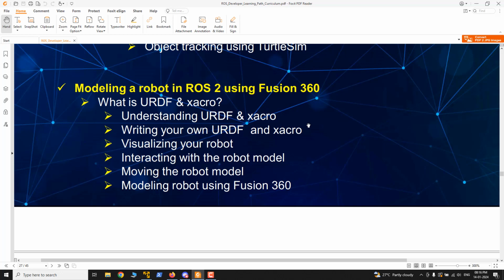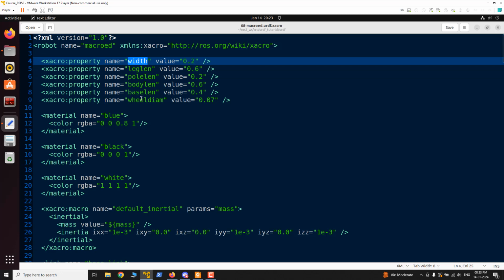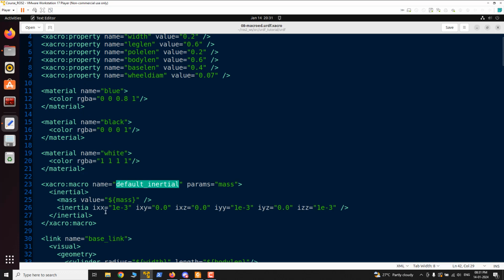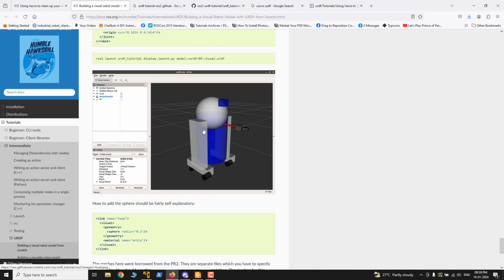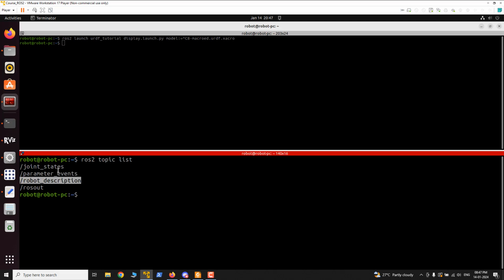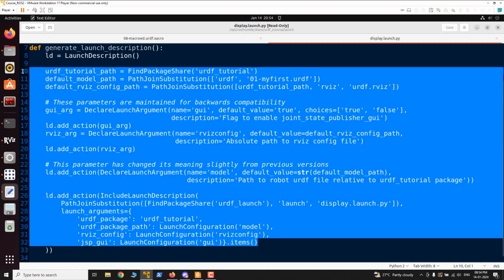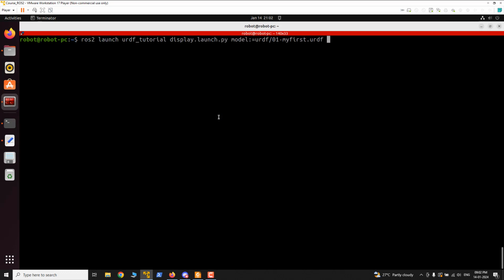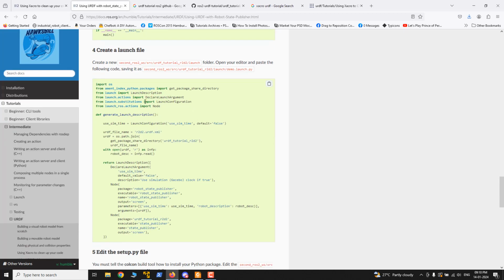Day-107 Introduction ROS2 URDF-2